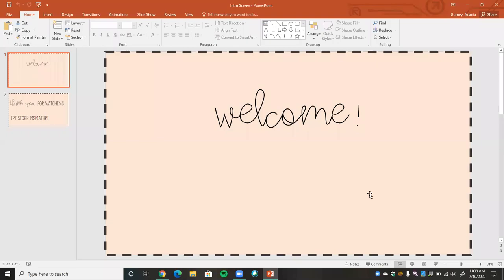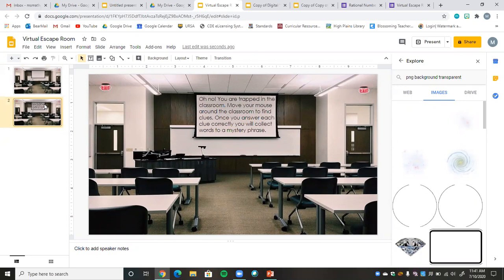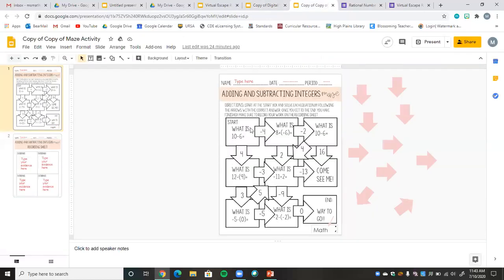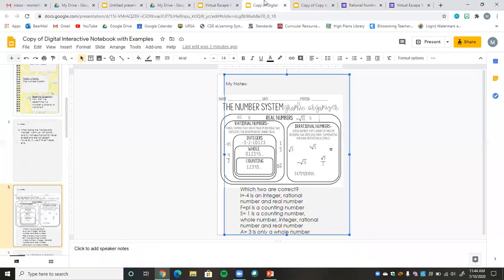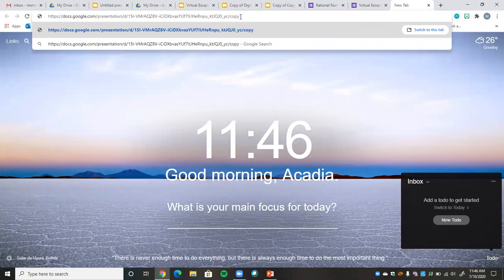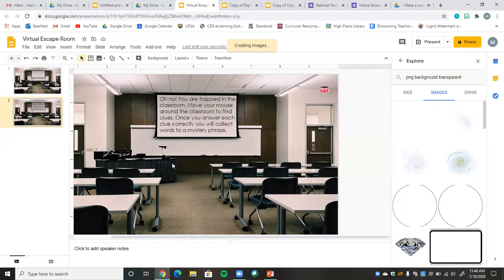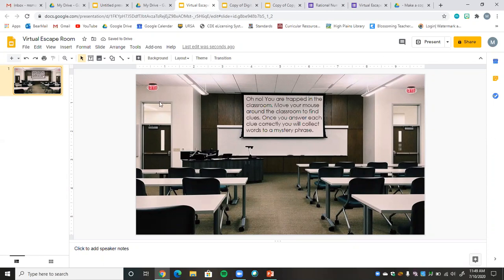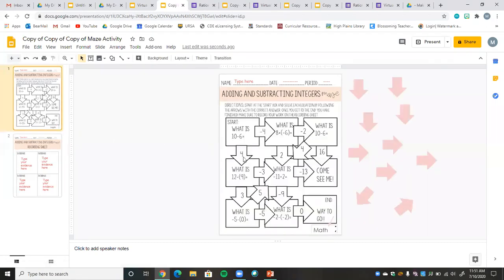How to Create a Virtual Escape Room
Hi everyone! Welcome back! In today's video I show you how to create your own Virtual Escape Room. This is one of my favorite digital activities that I have created thus far. What do you think? Let me know if you have any questions or any video ideas!
Thank you so much, Acadia Gurney
**Important Information/Links**